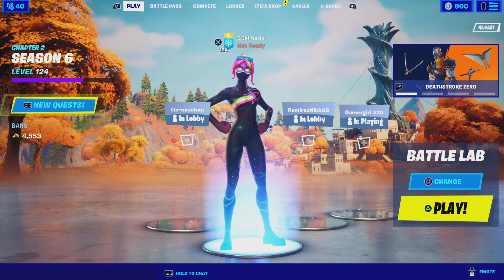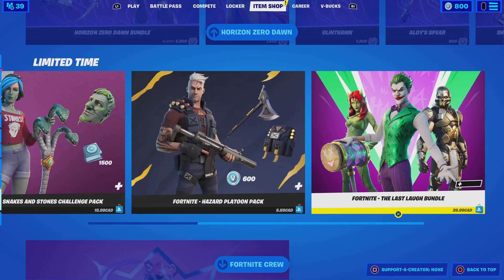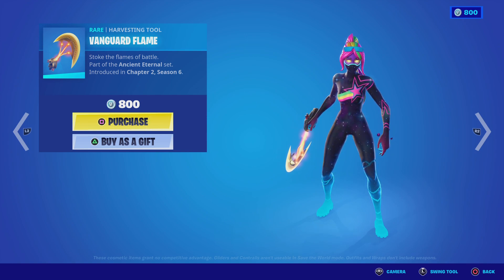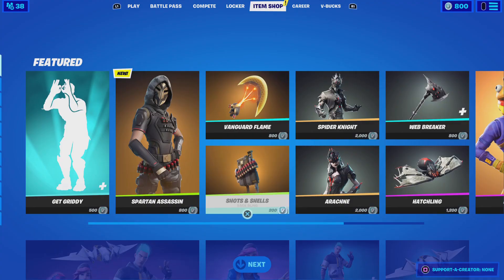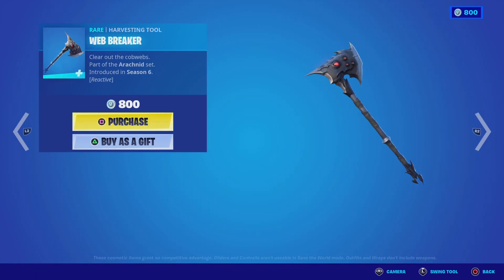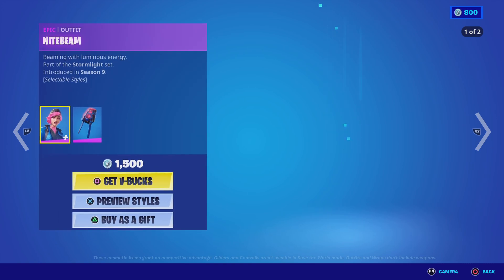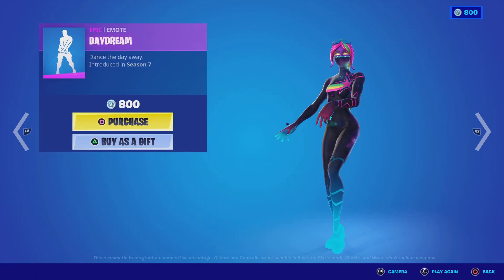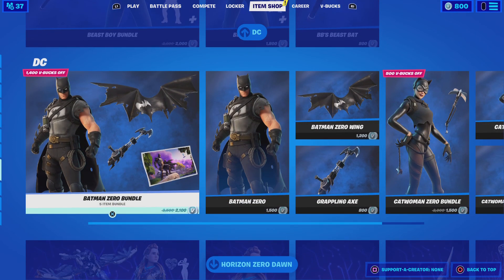Fortnite item shop review